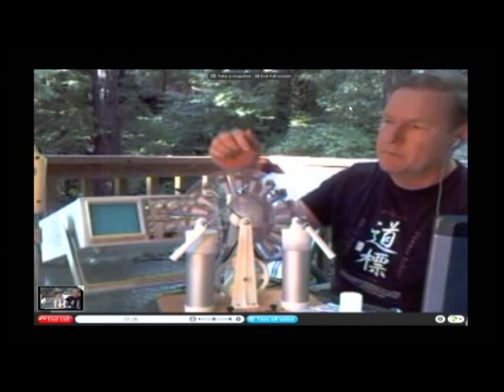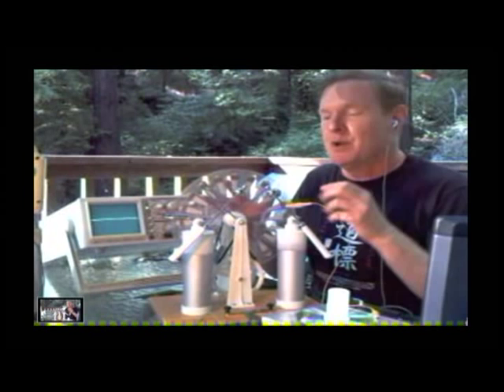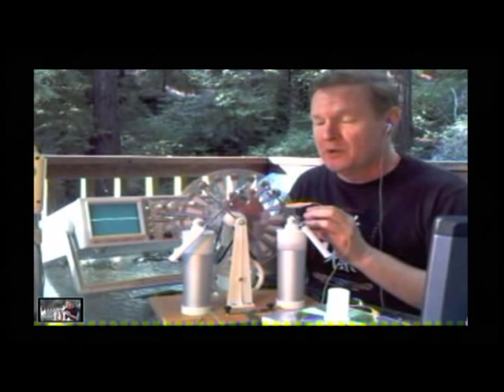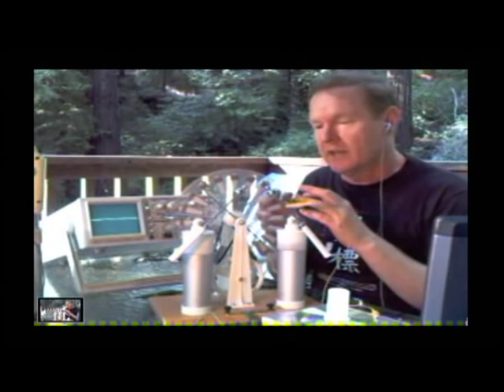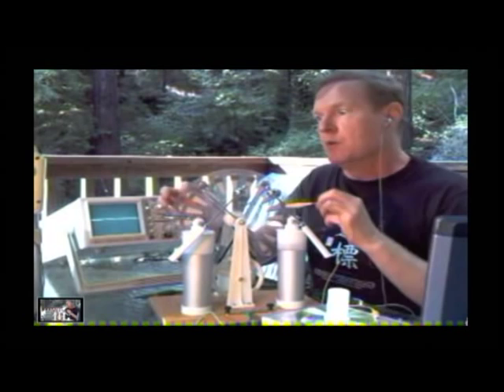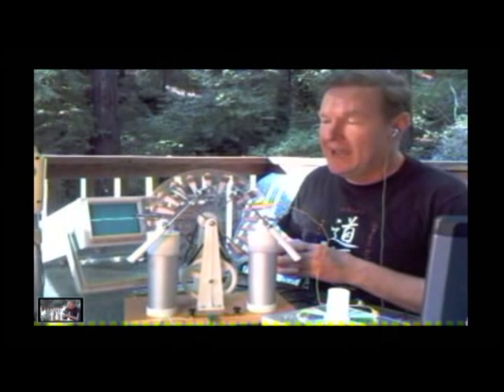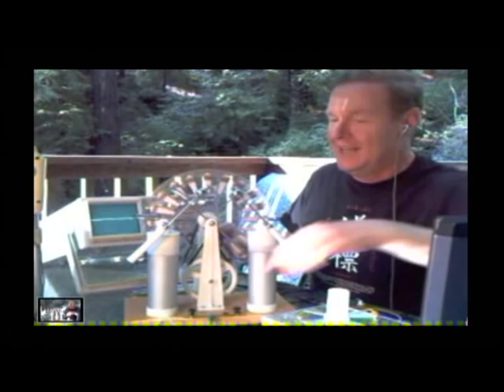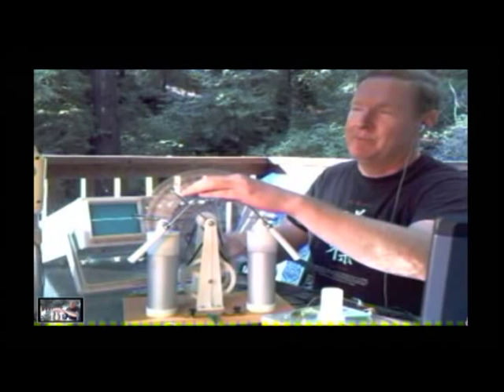Ken's Wimhurst Generator Experiments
Ken shows off properties of his new Wimhurst generator and gets a few accidental shocks